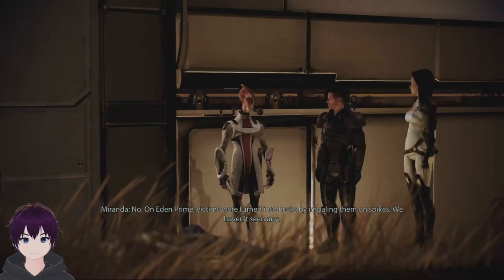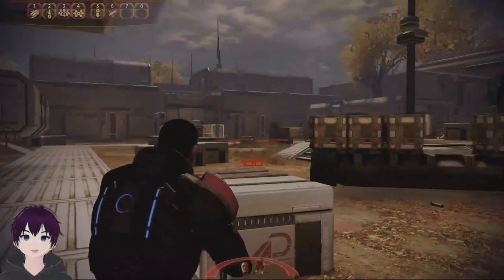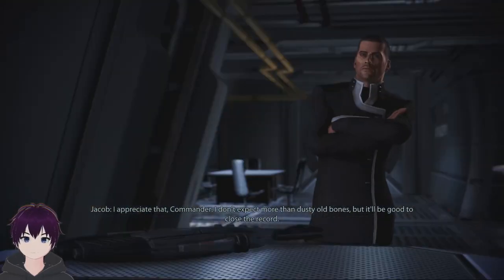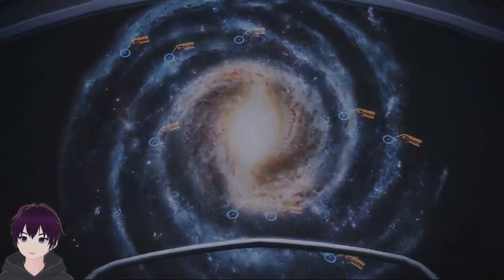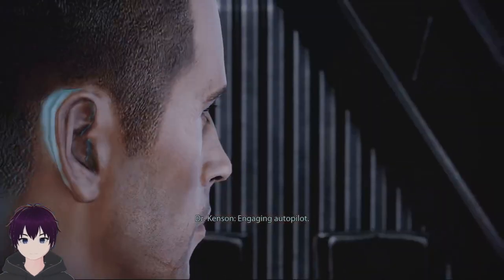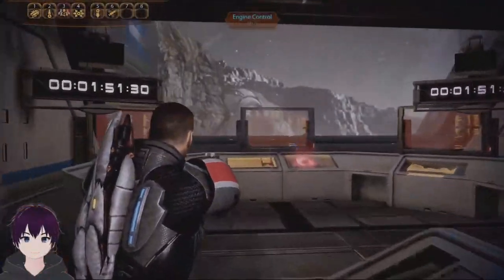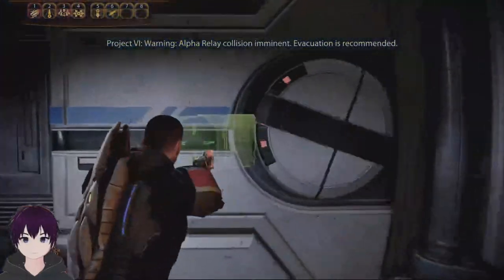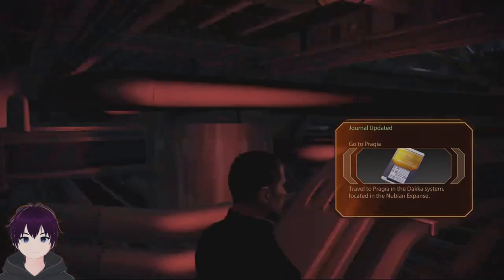Mass Effect 2: Let's Play 🎮 Part 5 - Unraveling the Mystery of the Cult's Activities! 🔍👥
🚀 Mass Effect 2 - The Reapers Loom, Commander Shepard Rises Again! 🌌🎮 | Let's Play

👋 Greetings, fellow galaxy defenders! Get ready for an interstellar adventure as we dive into the heart-pounding "Mass Effect 2." Commander Shepard returns to face new threats, assemble a diverse team, and navigate through the shadows to save humanity.

🎮 Game Overview:
📖 "Mass Effect 2," developed by BioWare, continues the space saga with intensified action, gripping storytelling, and unforgettable characters. Embark on a suicide mission, build alliances, and confront the looming Reaper threat in this critically acclaimed sci-fi masterpiece.

🎮 Platform: PC, Xbox, PlayStation
🎯 Genre: Action RPG, Sci-Fi
🗣️ Language Options: English, [Other Available Languages]
📢 Publisher: Electronic Arts (EA)
🎮 Developer: BioWare

Join Commander Shepard on a mission to defy the odds. Every decision matters as we face the unknown. Will Shepard be the galaxy's savior once again? Let's find out together!